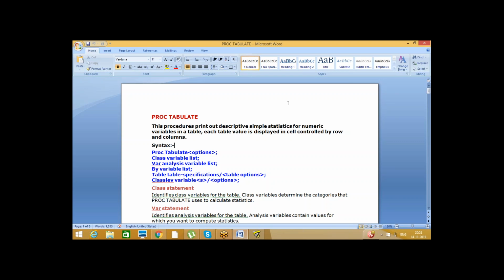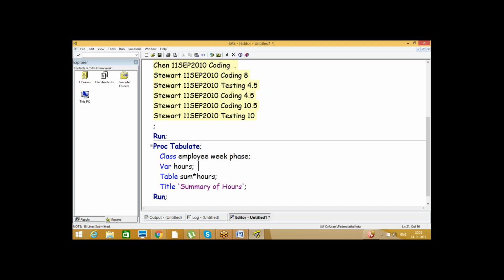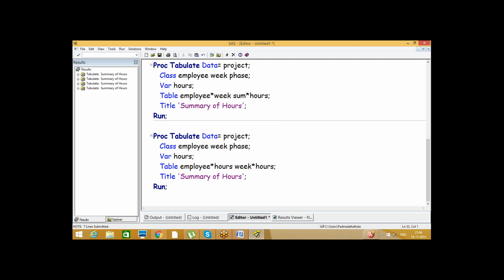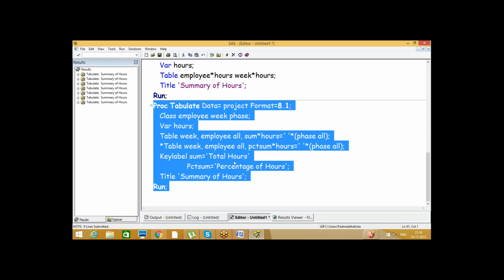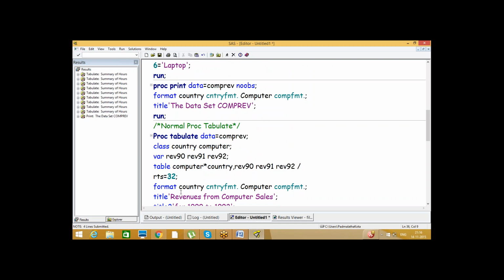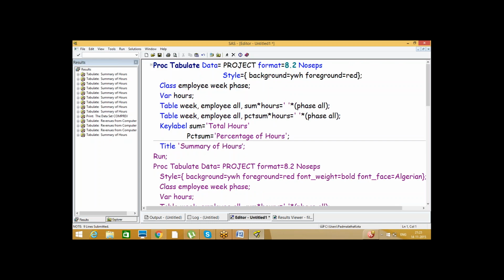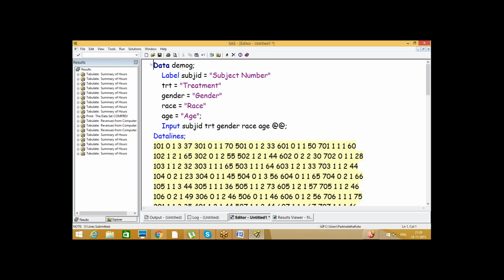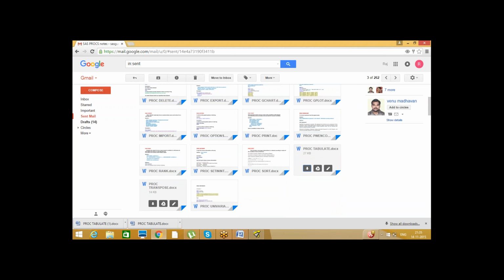SAS PROC TABULATE